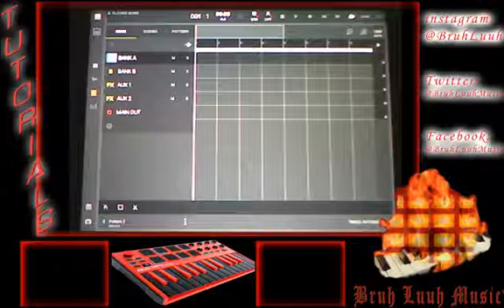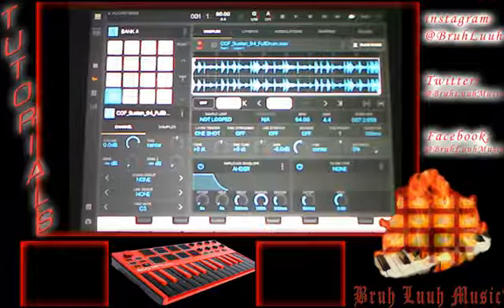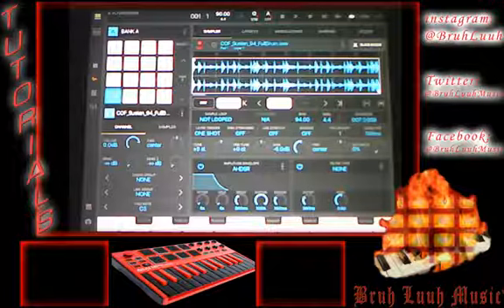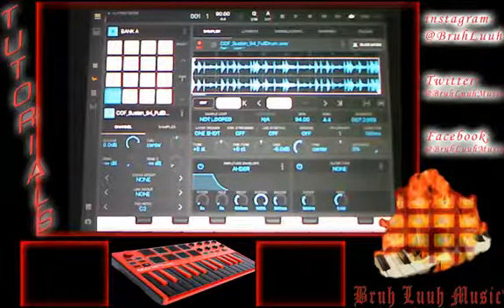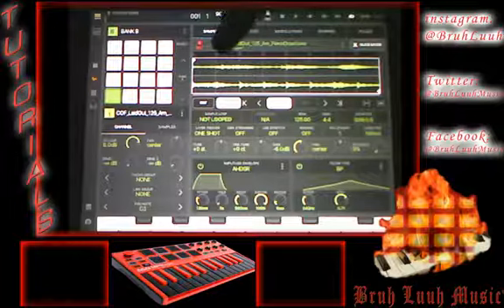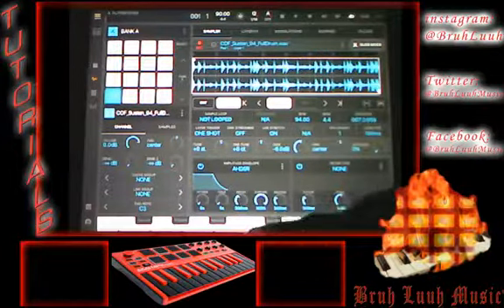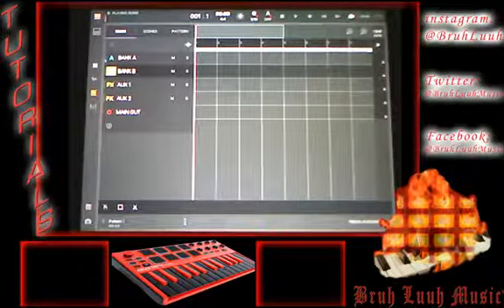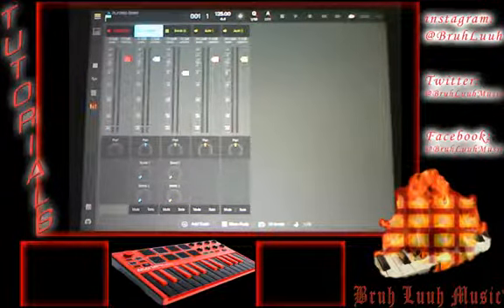🔴Live Stream: Beatmaker 3 - "Live Stretch = Ableton Warp/Warping" Tutorial | Time Pitch Tempo EDIT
This tutorial details the basics of "Time Stretching" without affecting the pitch of a sample.
And, "Pitch Bending" without affecting the tempo or timing of a sample.

Go get my drumkits!!!

I also started a brand new Facebook group for the MK2 enthusiasts